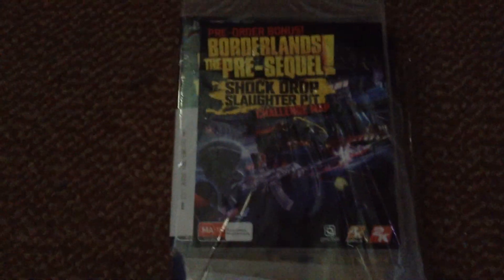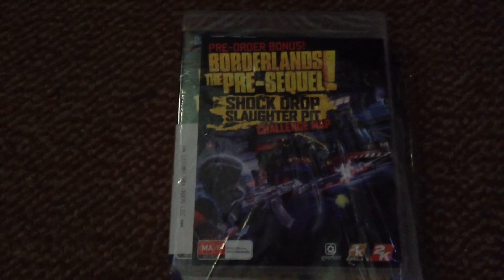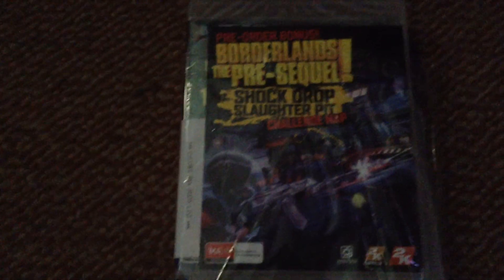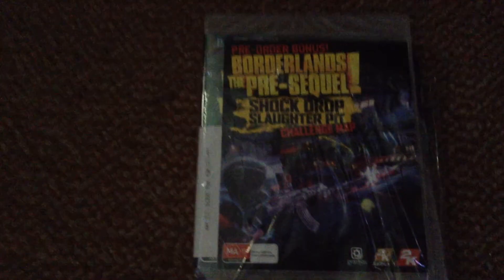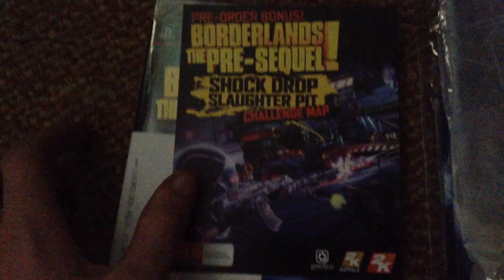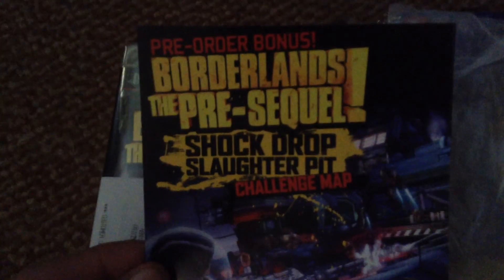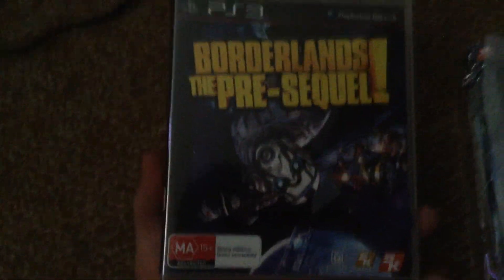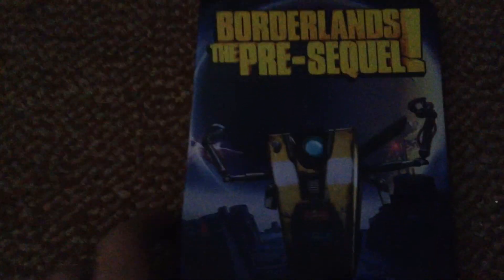Borderland The Pre-Sequel! Unboxing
This is me unboxing my Borderland The Pre-Sequel